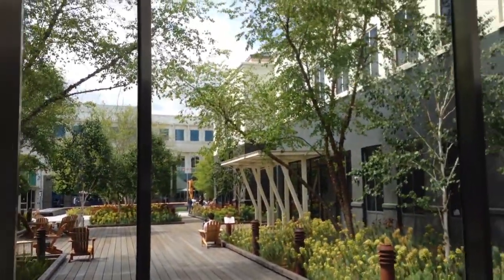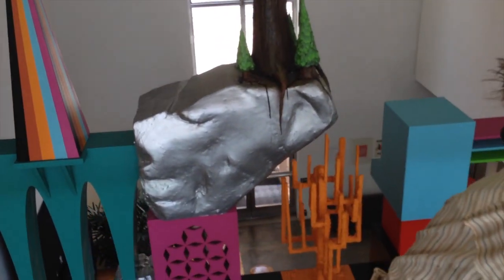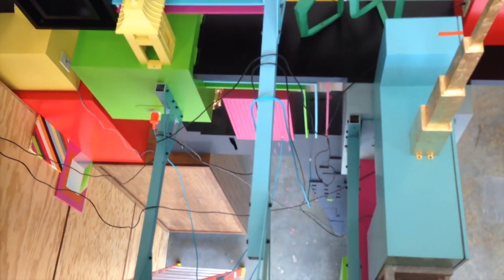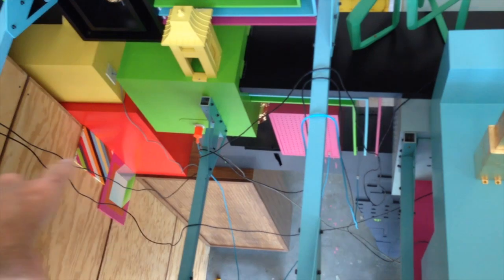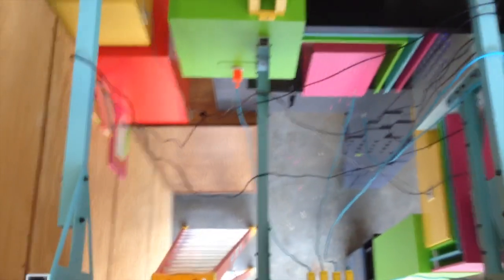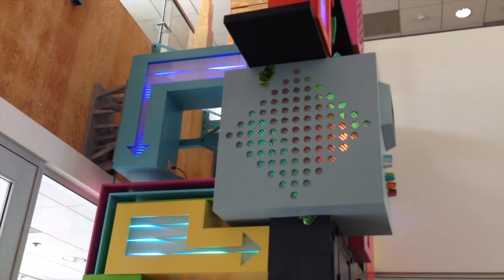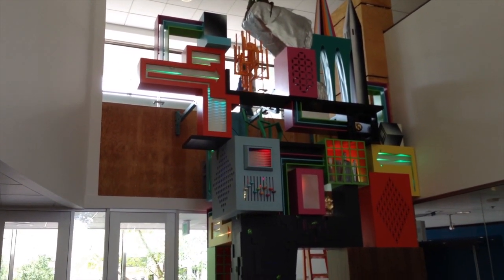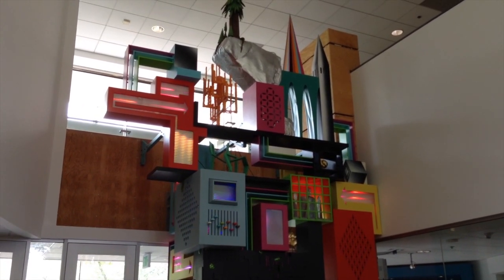Facebook Lobby Sculpture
Sculpture by Thomas Wold in the main lobby at Facebook in Palo Alto.  Animated lighting system installed by LED Labs, PixelPusher hardware by Heroic Robotics, controlled by the new LED Lab app.